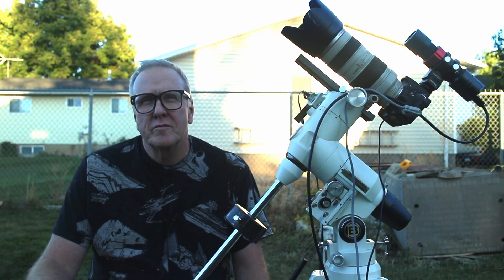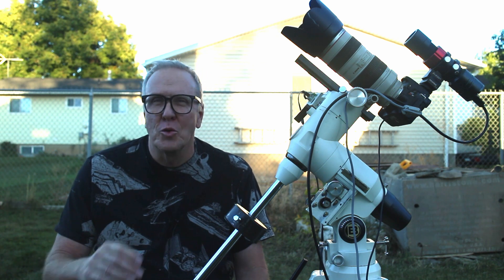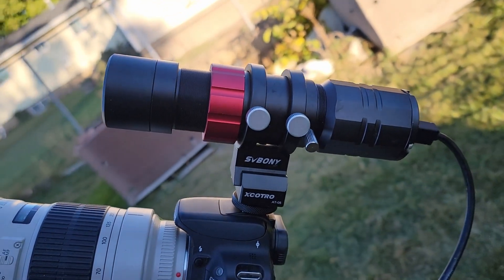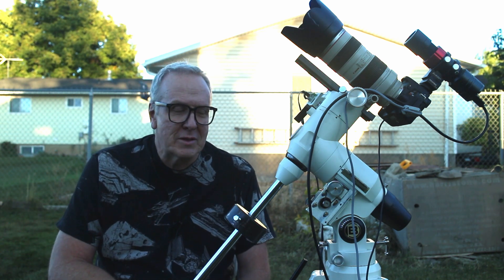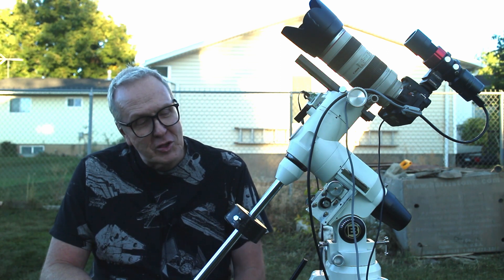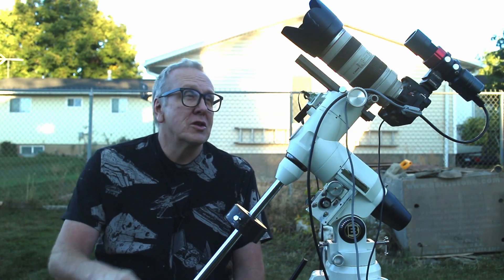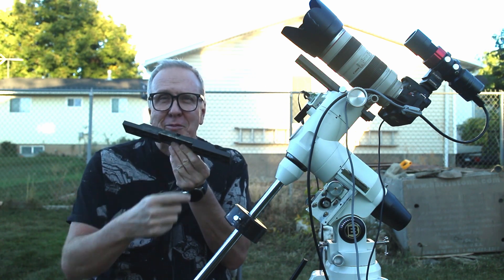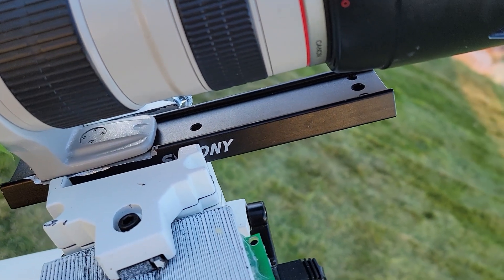Two nights on the Pleades Messier 45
Just installed some things to improve the mount balance and guiding potential. Spending two evenings on the Pleiades star cluster. I've imaged it once before unguided with my telescope, but this time I'm going wide field with the telephoto lens and guided. Watch till the end to see if it is a better image.
Buy me a Mt. Dew

00:00 - Intro
00:17 - Improvements
01:51 - The Project
02:45 - Interesting Information
03:32 - Aquisition
04:12 - Processing
06:39 - Pretty Picture